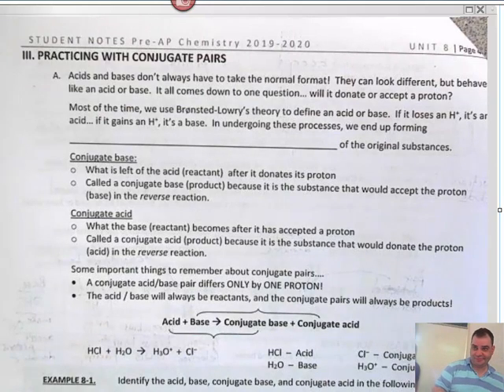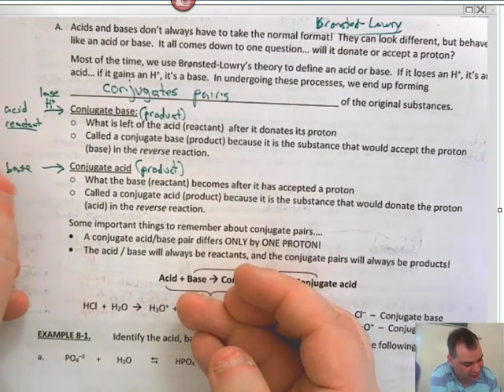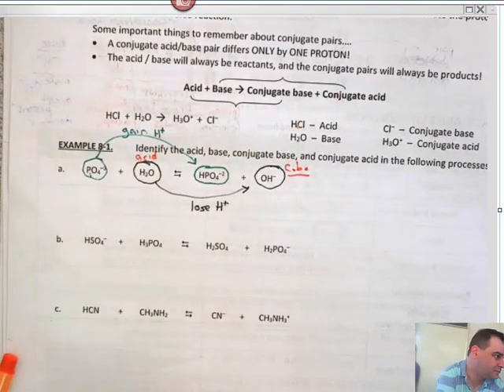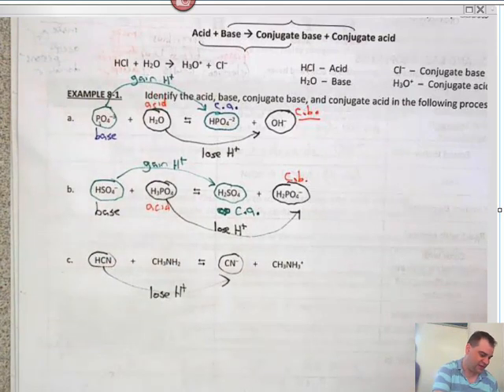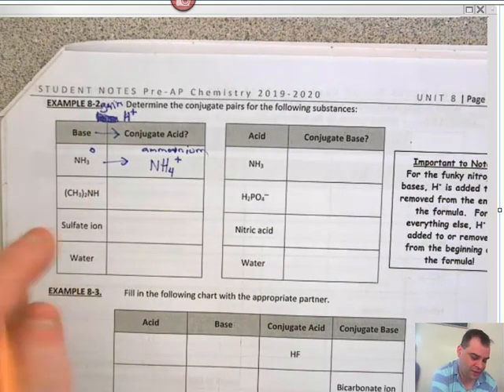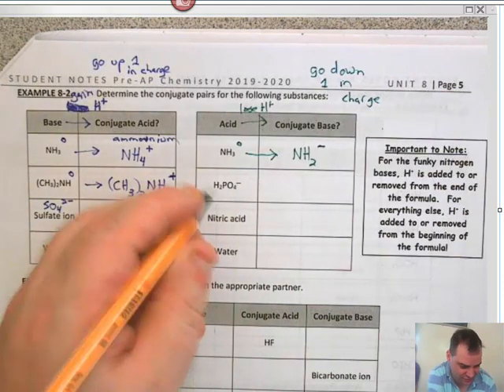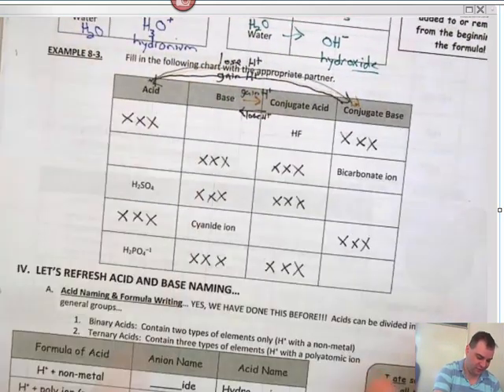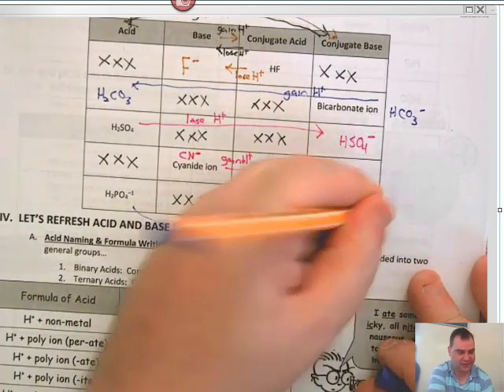Practicing with conugate pairs